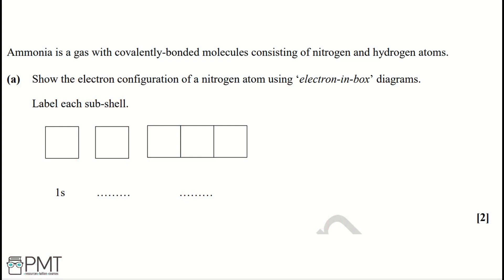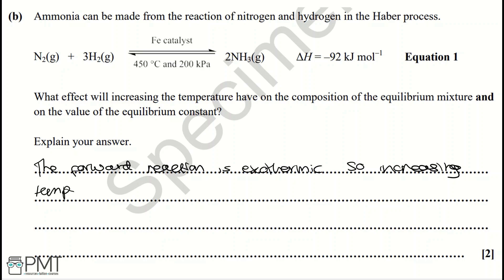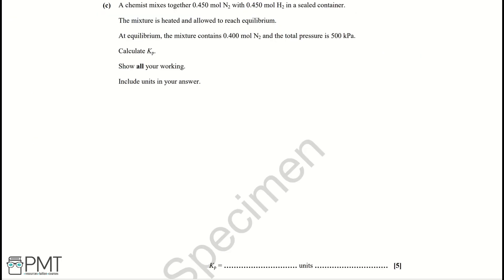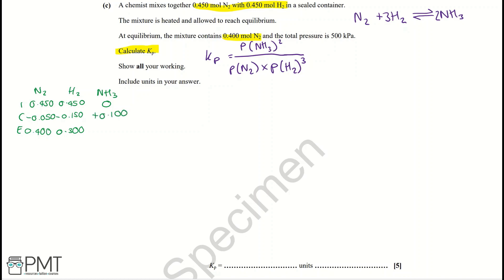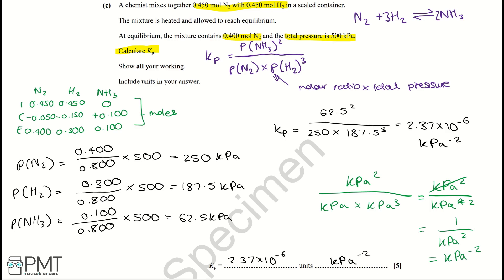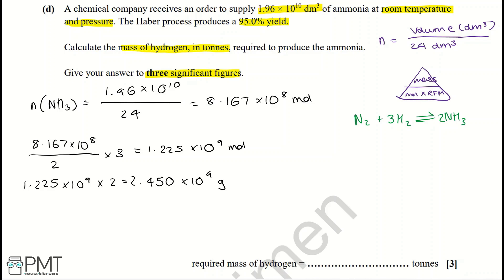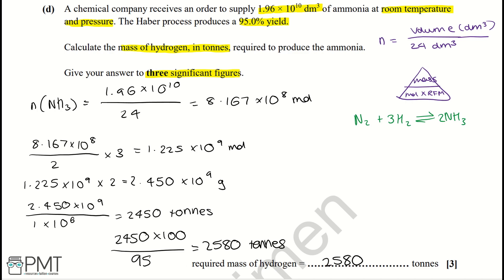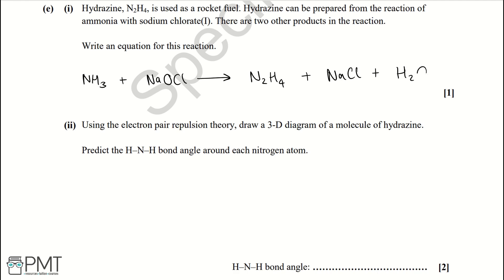How Far? - Q3 | Chemistry A-Level | PMT Education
This is the video solution for our Chemistry A-Level How Far? Questions by Topic. You can watch all the videos for this question set in this playlist